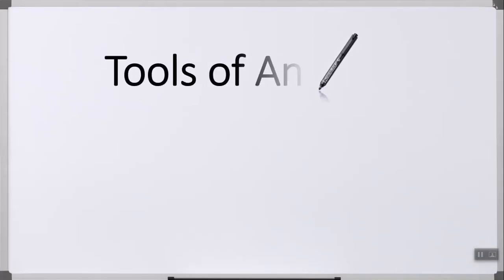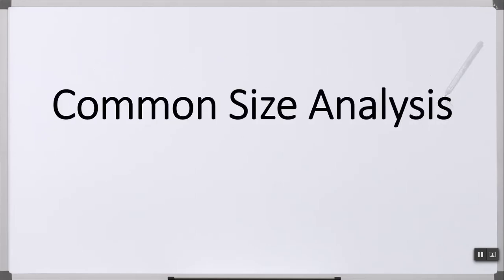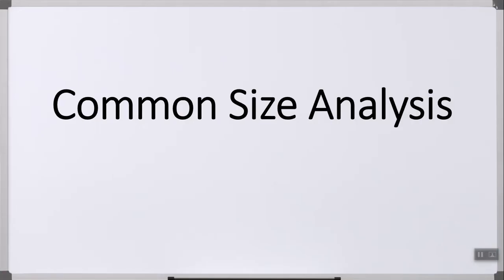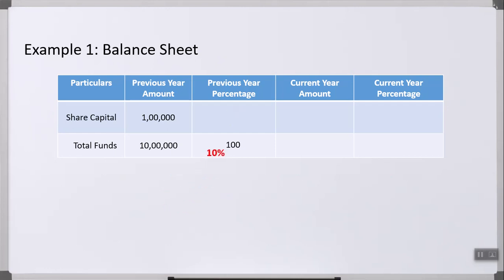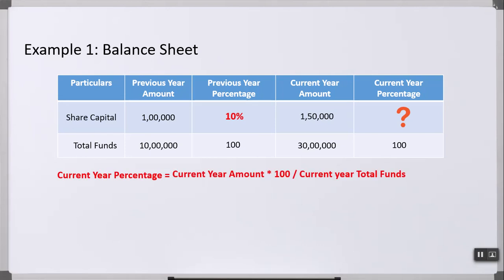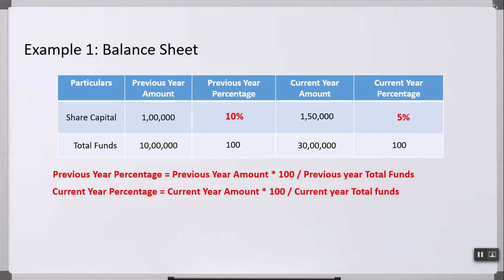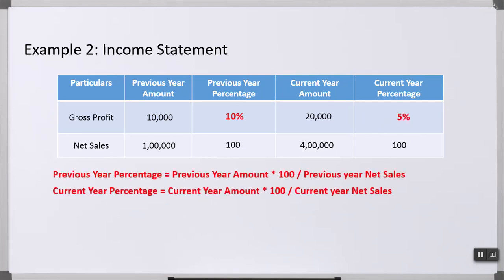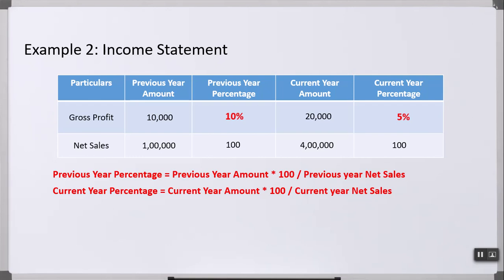analysis of financial statements: common size analysis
this video explains with the help of examples how common size analysis of financial statements is done and why it is required.